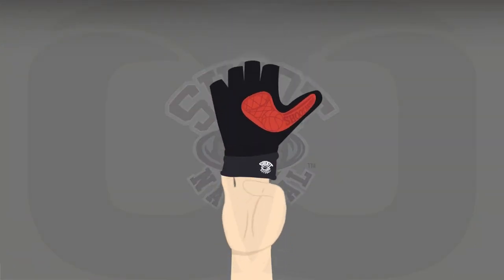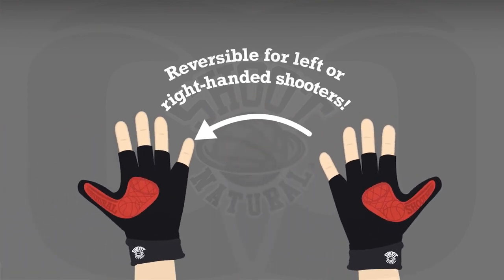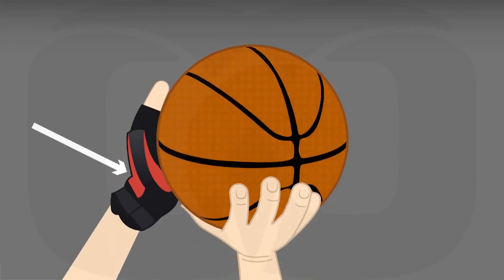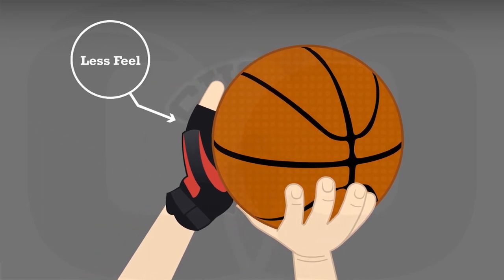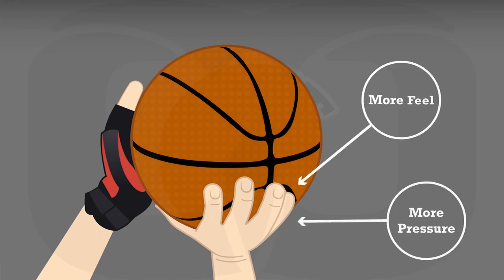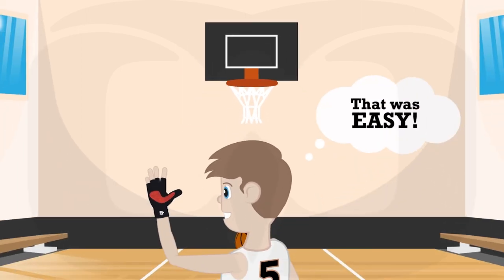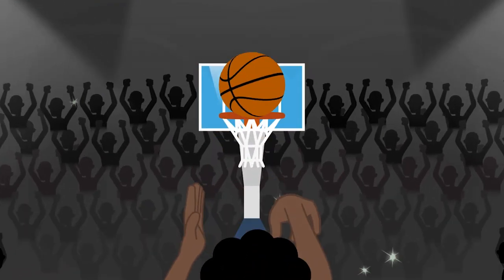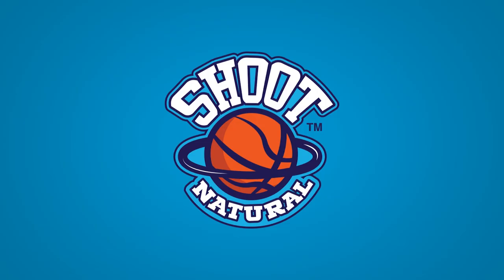The Shoot Natural™ | FIX YOUR BASKETBALL SHOT IN MINUTES!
We came up with The Shoot Natural™ as a revolutionary way to learn how to shoot a basketball properly & naturally, without the use of any bands or unconventional techniques that many other shooting aids suggest. The Shoot Natural™ glove was designed to be worn on the off-hand to serve as a practice aid & prevent the shooter from “thumbing” the ball and applying too much pressure with the off-hand – which often results in a very inconsistent shot.

Practicing with the Shoot Natural™ glove facilitates the development of muscle memory which is needed for the shooter to shoot with more power & accuracy. Once the brain gets used to the off-hand not interfering with your shot & how a proper shot should FEEL, that’s when the magic begins to happen.

Check out the revolutionary Shoot Natural™ glove to help increase your shooting percentage and make your practice time much more efficient